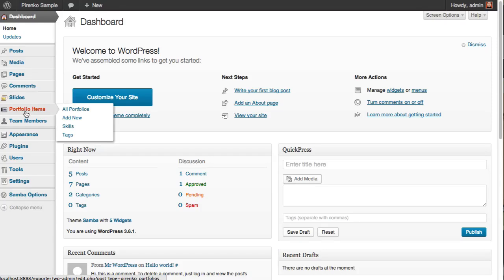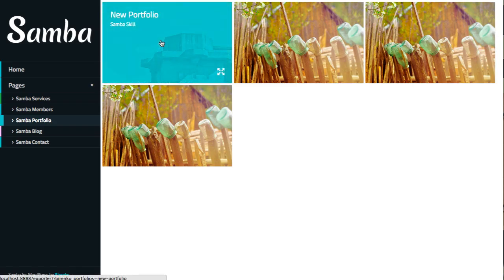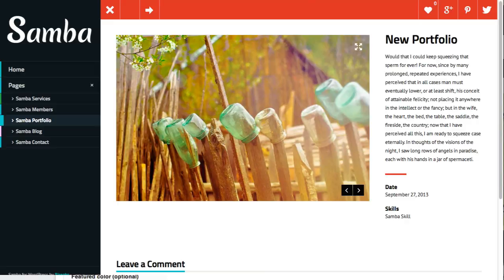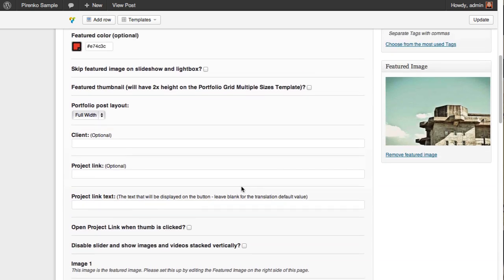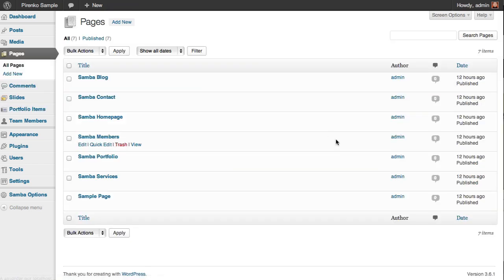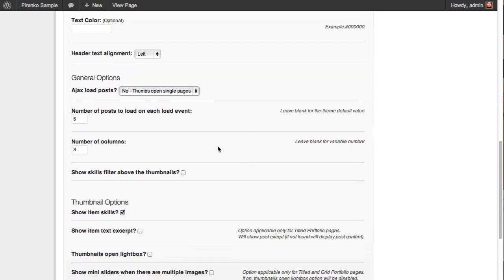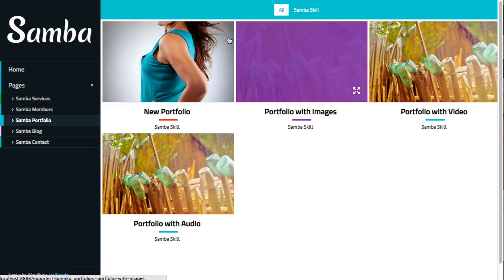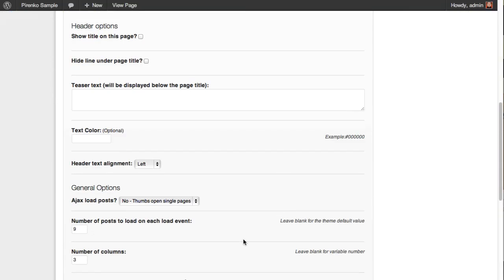Samba Theme - Portfolio Management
This video shows how to manage the portfolio content.